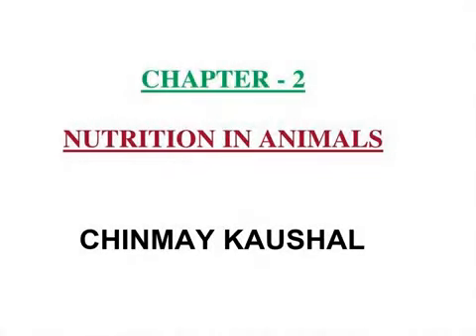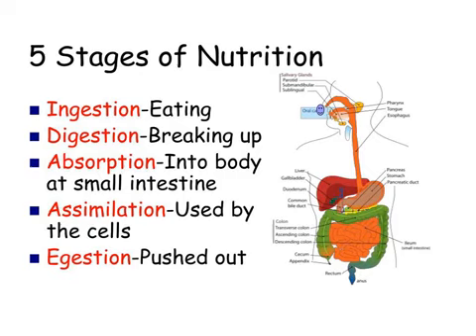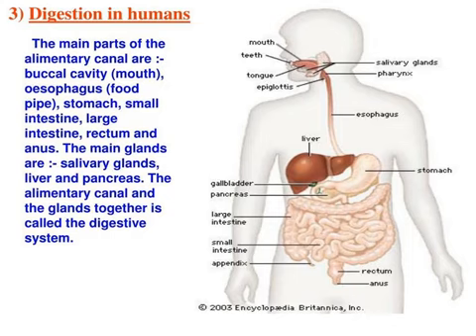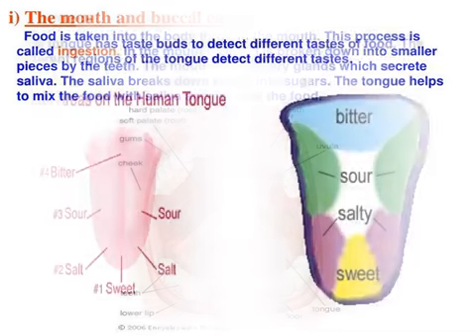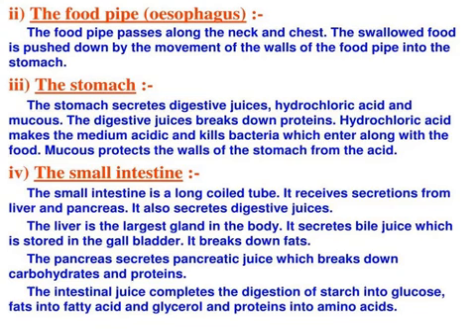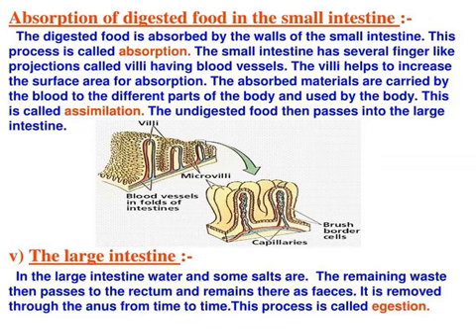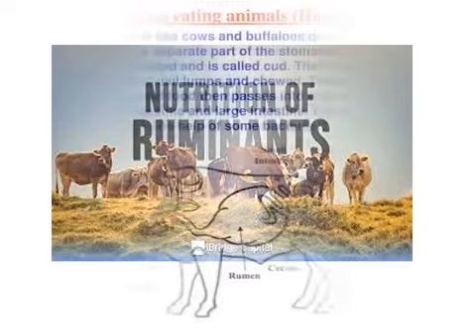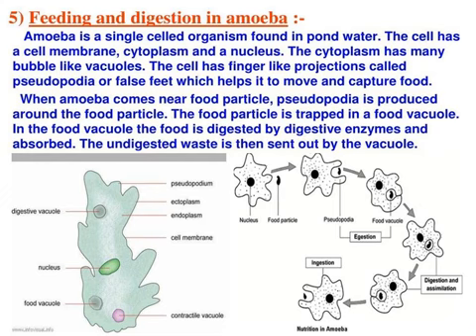CLASS - 7TH SUBJECT - SCIENCE CHAPTER - 2(NUTRITION IN ANIMALS)